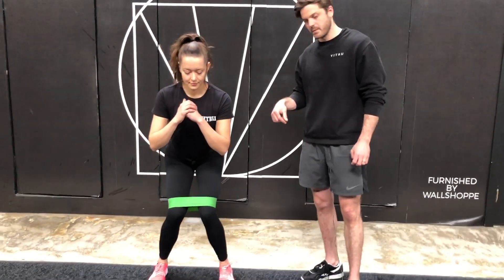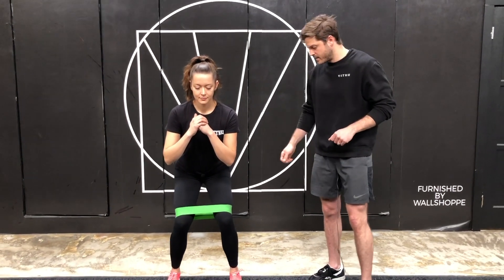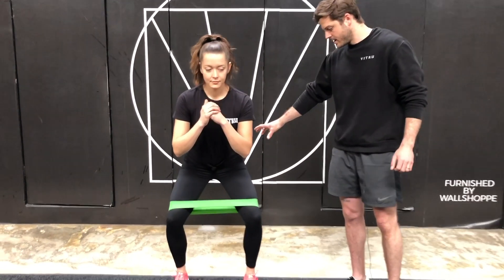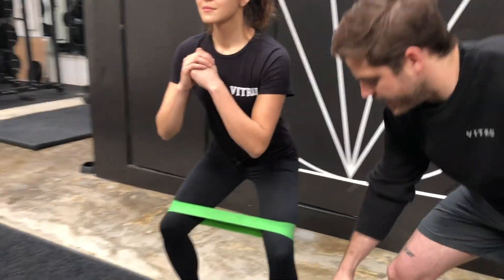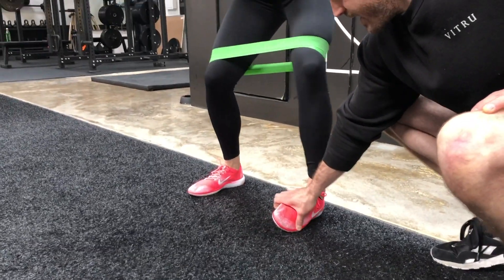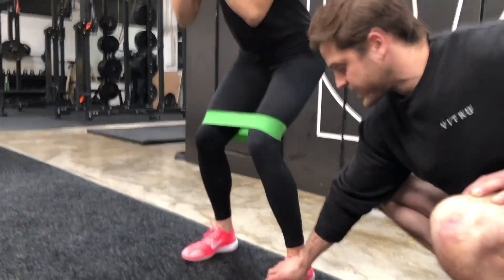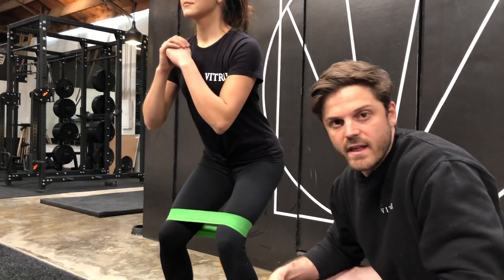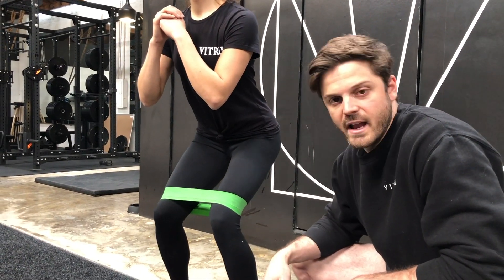Mini Band Butterflies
Like this move? Get a customized workout program specialized for you with our online training app. go to vitru.club/vitru-training-app